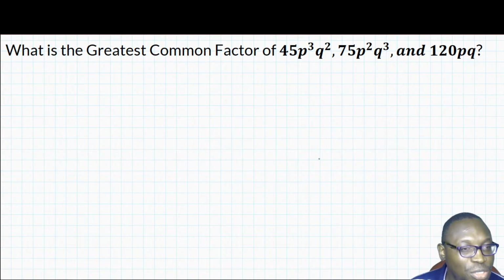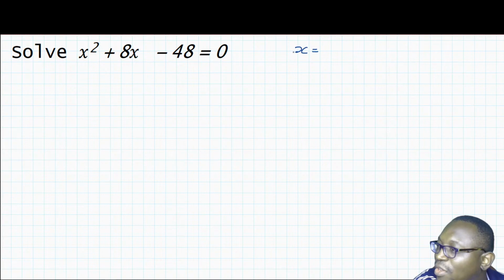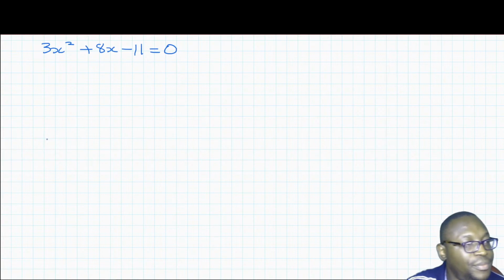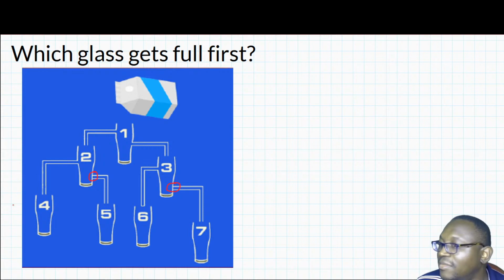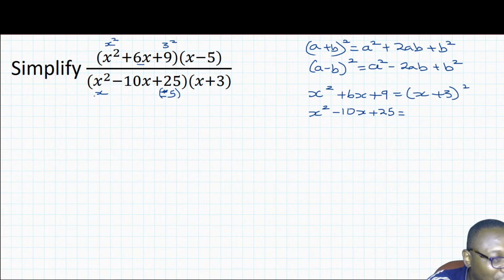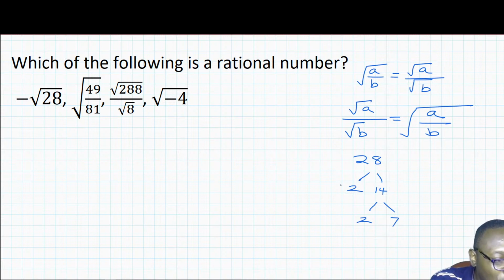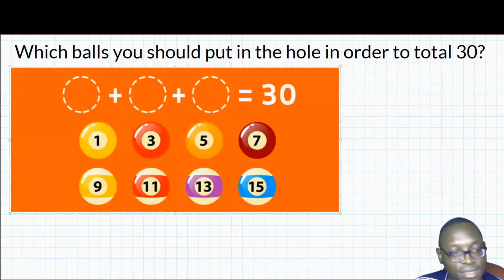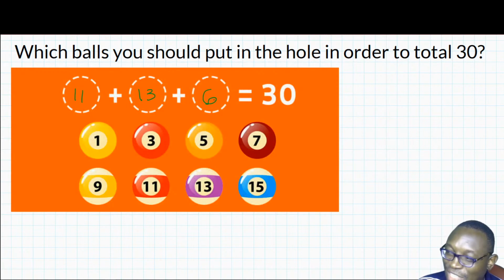Math LIVE Session for 06.25.2020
We will cover Math topics from 8th to 12th grades; College Pre-Algebra - Pre-Calculus topics will also be covered.
* Word Problems
* Fractions
* Decimals
* Polynomials
* Radicals

Submit your questions so we can help you walk through the answers.